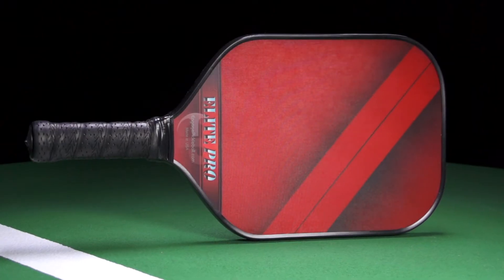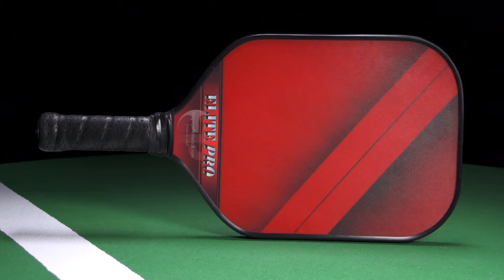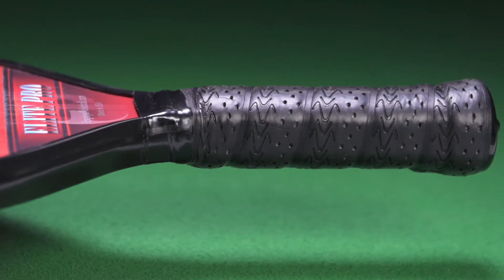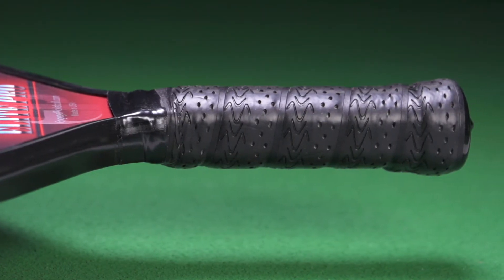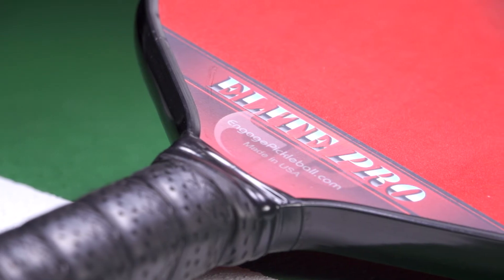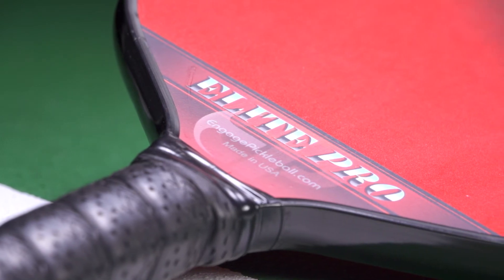Engage Elite Pro Pickleball Paddle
A quick peek at the Elite Pro Paddle from Engage Pickleball. With a long grip, 16 inch overall length, and 8 ounce weight, this is a true players paddle. Used by professional players nationwide such as Brian Staub, Ben Johns, Lucy Kovalova, and Matt Wright.